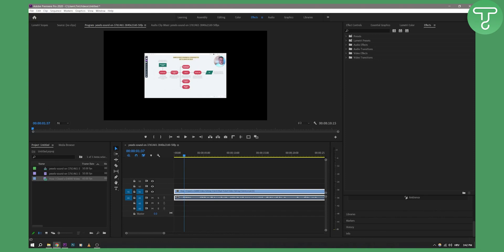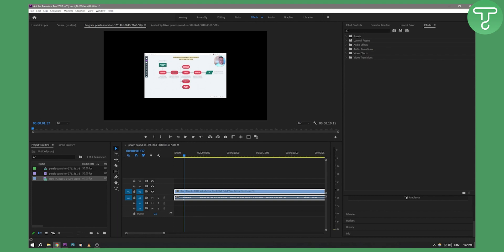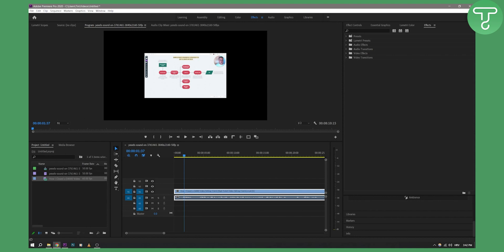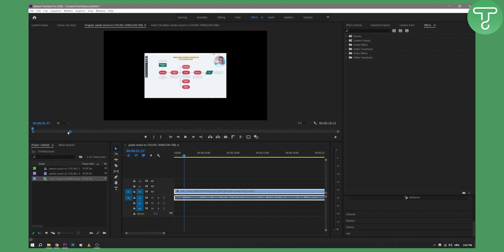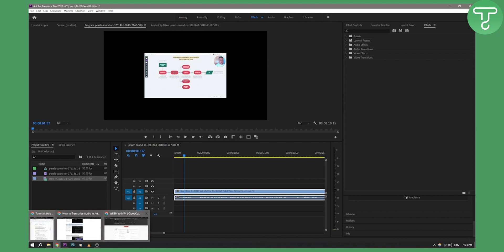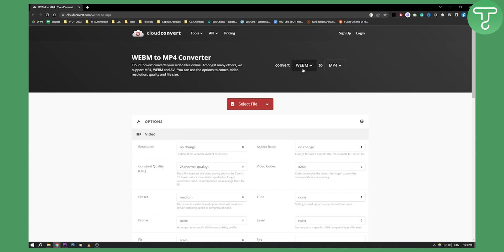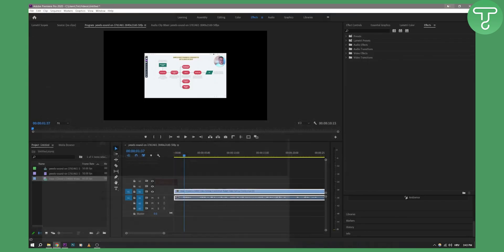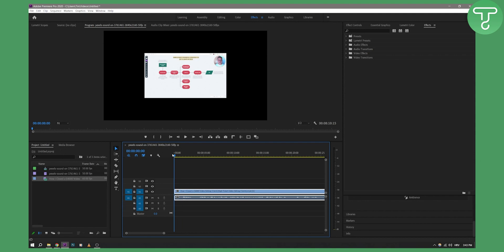How to Import WEBM File in Premiere Pro (2024)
In this video, I will show you how to import webm file in Premiere Pro